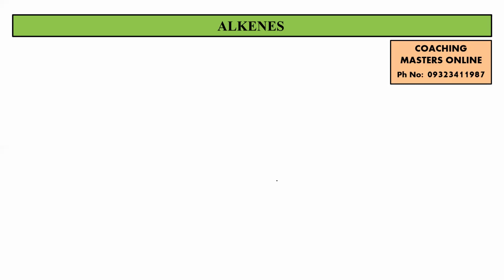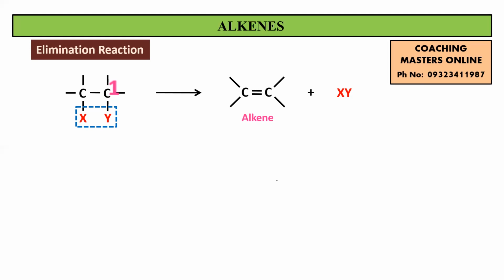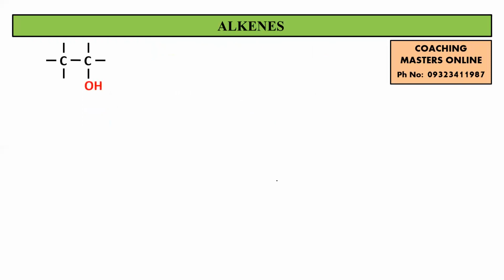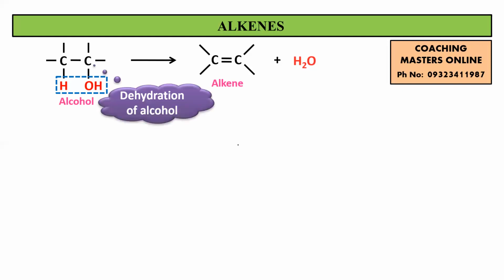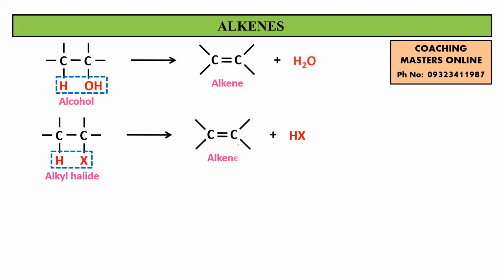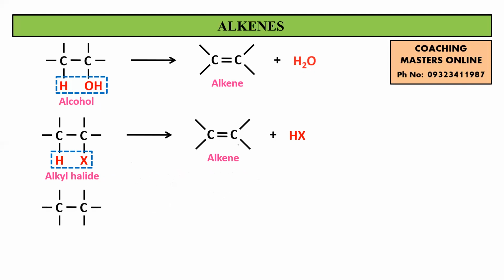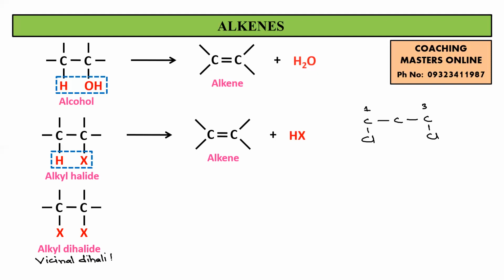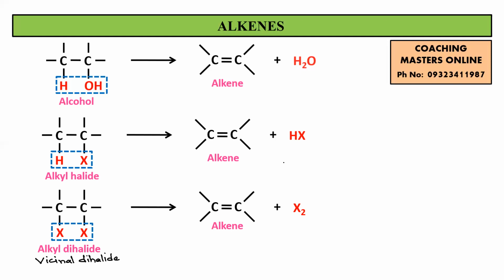Elimination Reactions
Learn it through the basic concepts explained here.